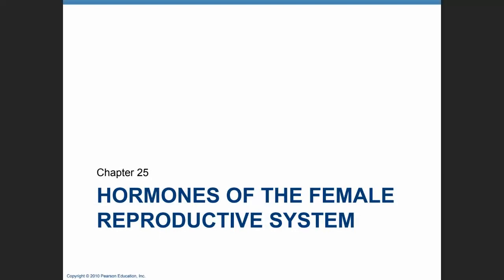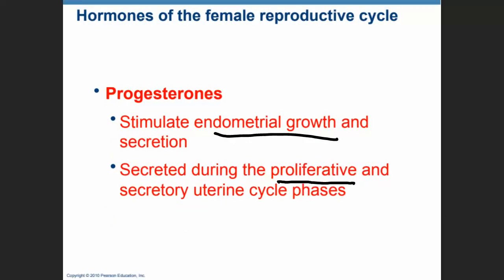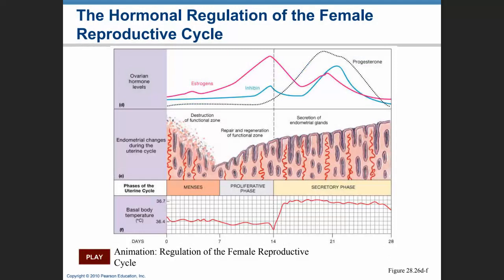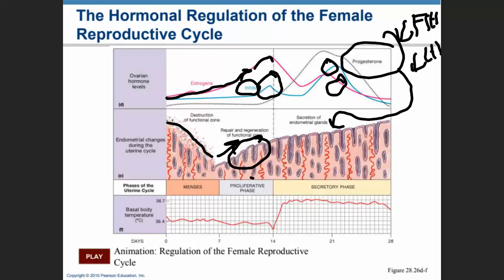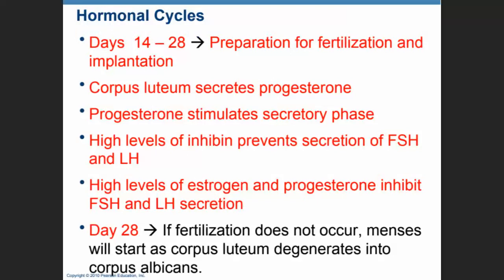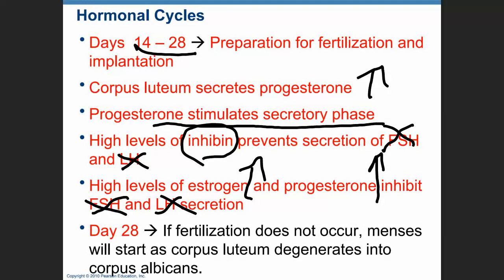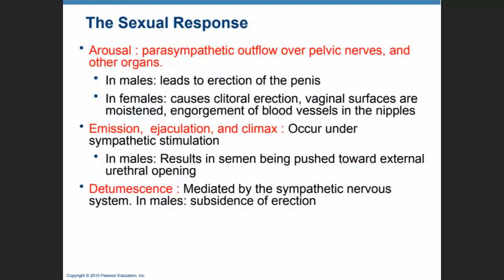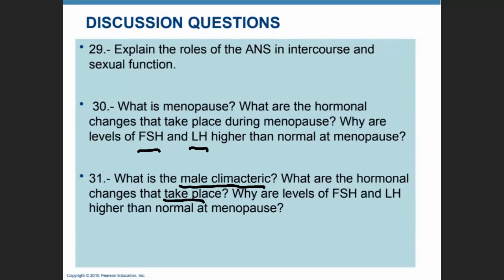BIOL 2402 Chapter 25 Part B Female Reproductive System